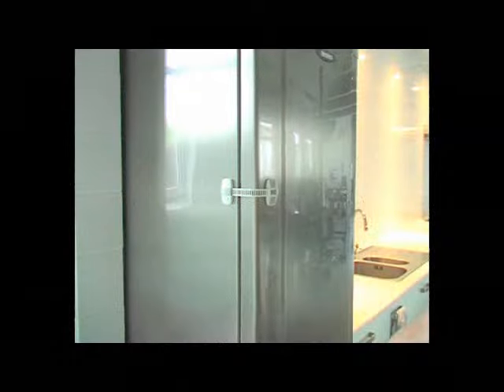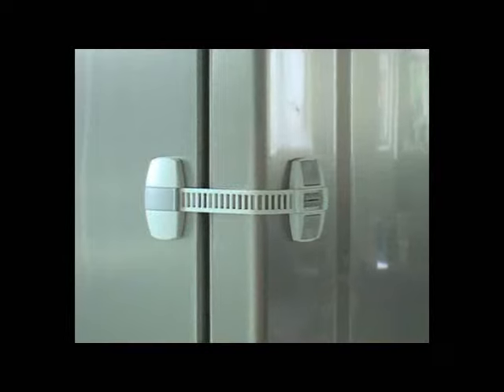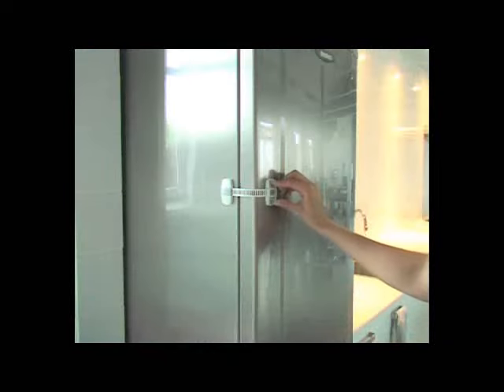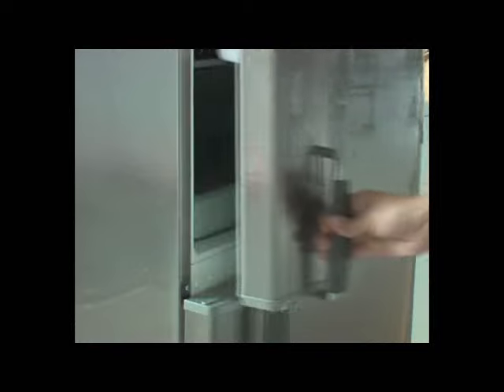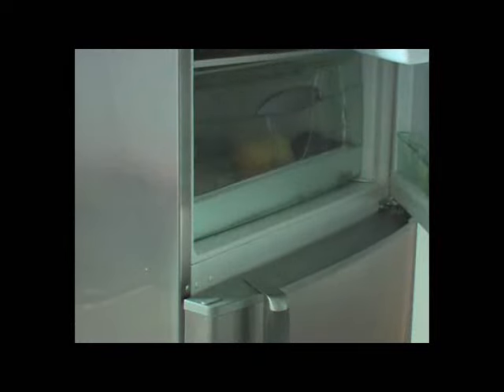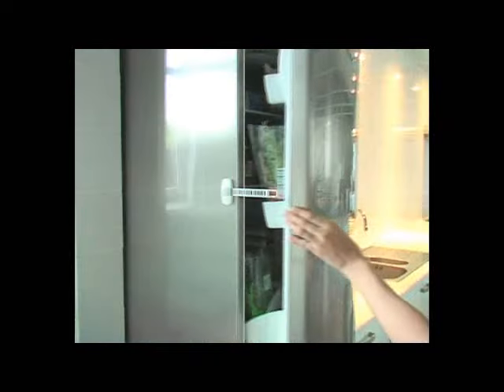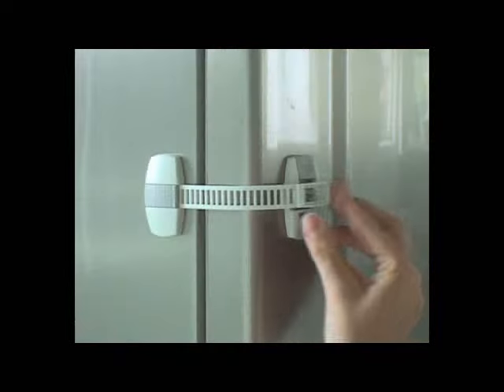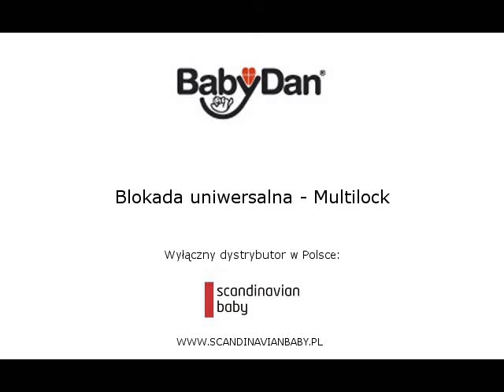Baby Dan Blokada Multilock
Niezwykle uniwersalna blokada, którą można zainstalować niemal wszędzie.